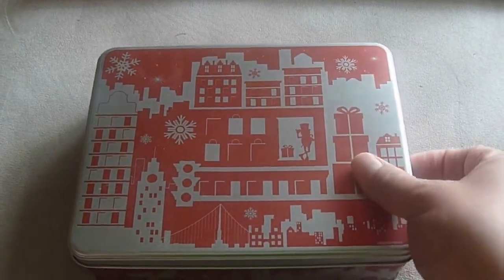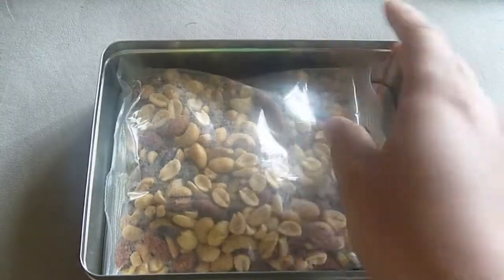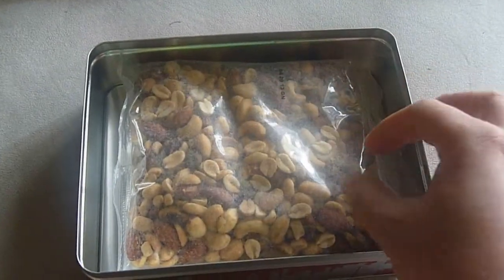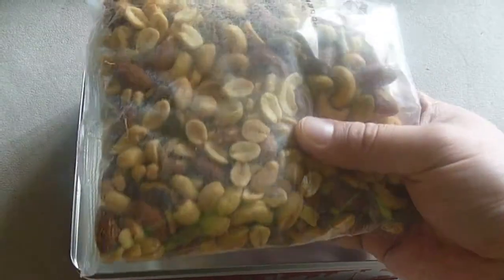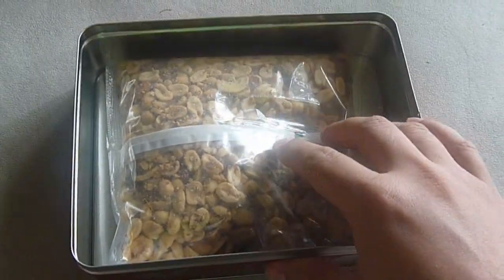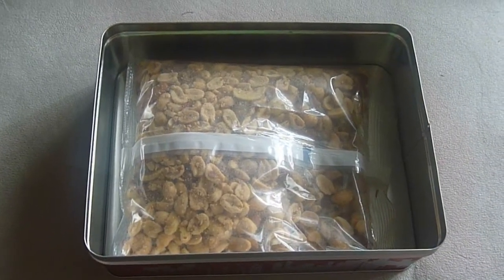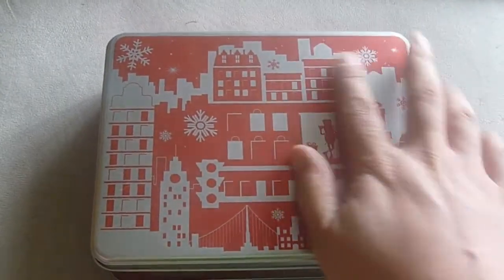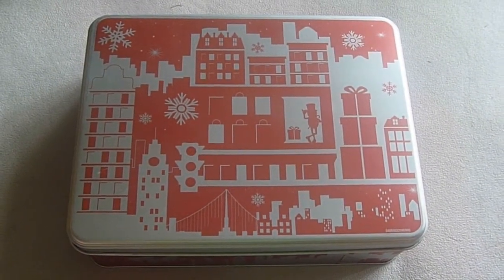Planter's Peanuts Holliday Collection Tin. Usually sold at Walmart for about $7 during Christmas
This is a Planter's Peanuts Christmas Tin that is sold at Walmart around Christmas Time.  I just wanted to show you what you get if you get one of these.  Online reviews mention that there aren't that many nuts or it's mostly peanuts versus the advertised mix of pistachio's, cashews, and almonds.  You be the judge from this video.

These peanut tin's almost always sell out weeks before christmas.  I'm not sure why they are so popular. People even sell these tins online (without the peanuts) on ebay.
It's been now 6 months since we got this.  We should probably eat the peanuts before they go bad.

The original webpage to order the peanut collection from walmart: